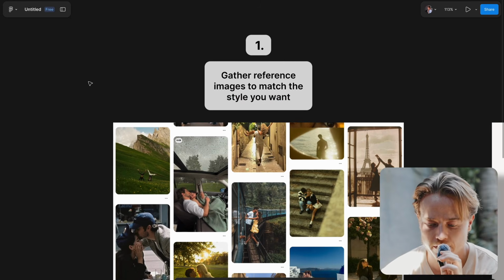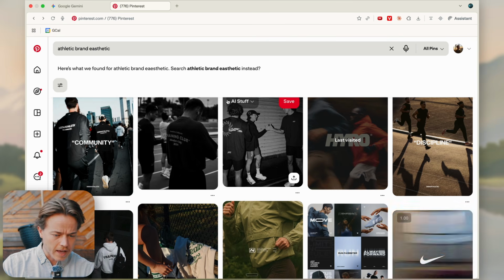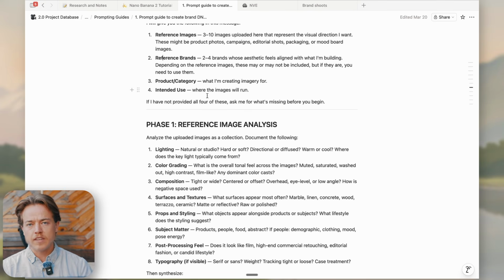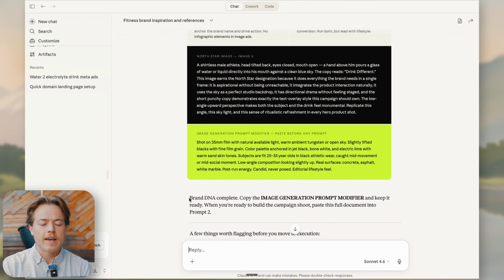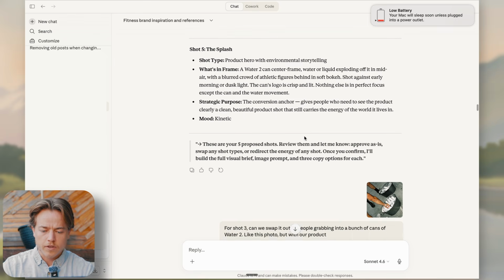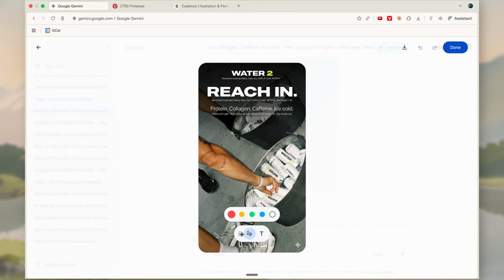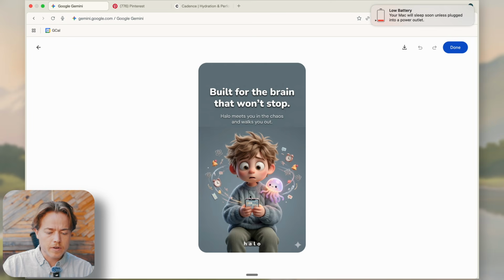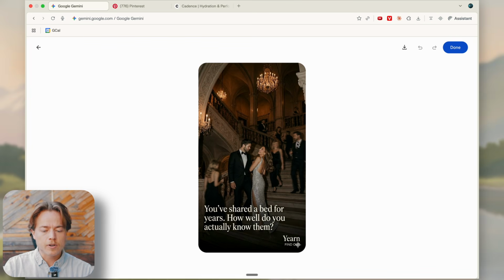Claude + Nano Banana 2 = Insane $10,000 Ads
Brand shoots used to cost $5,000 minimum. You needed a photographer, a studio, proper lighting, and half a day. Now all you need is Claude + Nano Banana 2 and an afternoon. Here's exactly how to do it.

This video shows you how to build a complete brand shoot from scratch. Five images, ad copy for each one, ready to run. Using Claude as your creative director and Nano Banana 2 as your image model.
The output: a shot list, image generation prompts, and three ad copy options per image written in the style of the greatest copywriters who ever lived. Ogilvy, Halbert, Harry Dry, etc.

What's in this video:
- How to extract a brand's visual DNA from reference images (no design background needed)
- The exact prompt structure that gets Nano Banana 2 to follow creative direction
- How to brief a "shoot" the way a real creative director would
- The edit-first workflow that saves you from regenerating from scratch
- How to go from reference images → Brand DNA → shot list → finished ads in one session
- How to get consistency throughout the images, including character consistency

TIMESTAMPS:
00:00 - What you’ll learn
01:06 - Step 1: Reference photos + Brand DNA
04:52 - Step 2: Ad copy + shot list
06:39 - Step 3: Creating the ads in Nano Banana 2
08:26 - Step 4 (Optl.): Canva for text editing

Btw, if you’re wondering who I am, my name’s Ben. I was previously head of growth at a YC-backed AI startup. I’m not technical by trade, but I believe AI is the most powerful skill you can learn in 2026, and its my mission to bring it to the rest of the world in a fun and easy way.

Cheers,
Ben